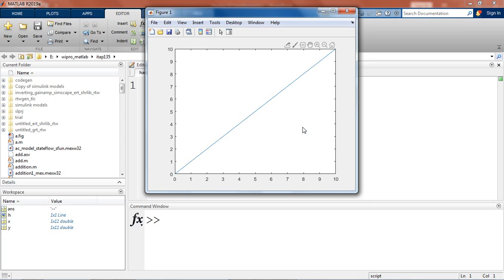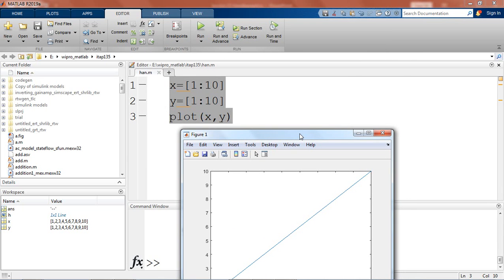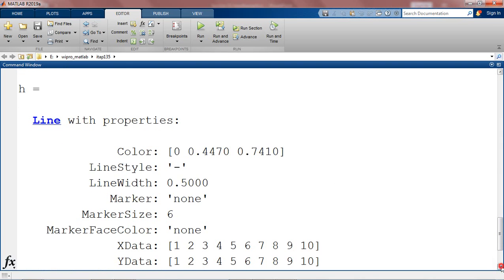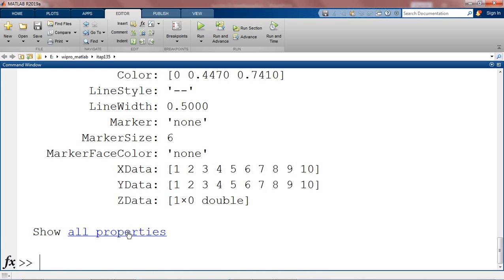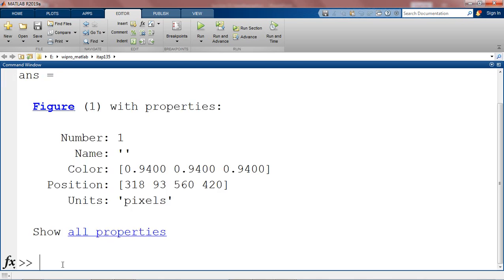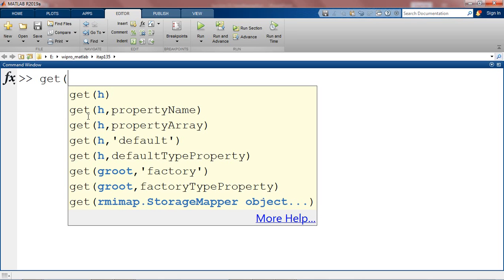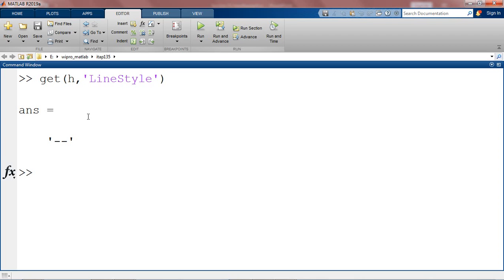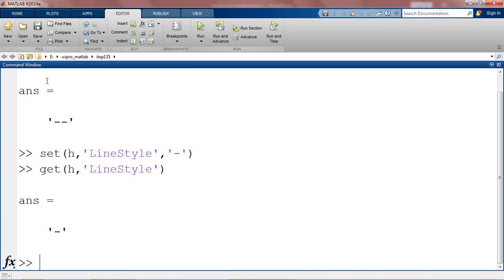Topic 22 : Matlab Handle Graphics|Matlab Programming videos|Matlab Tutorials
This Matlab programming video explains handle graphics.